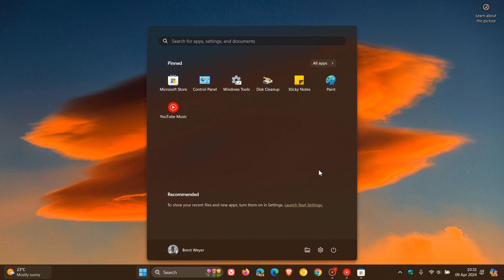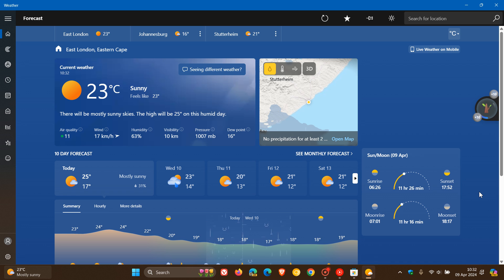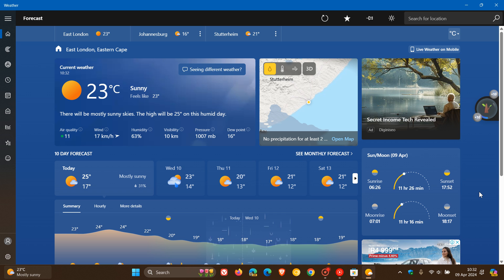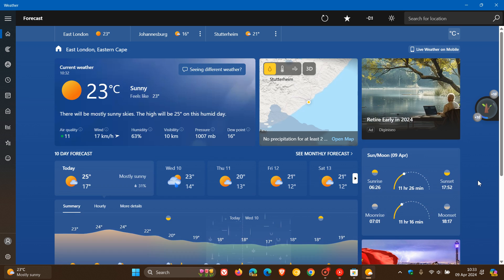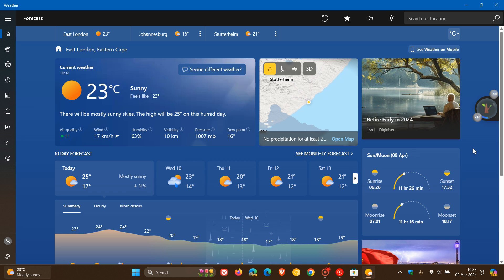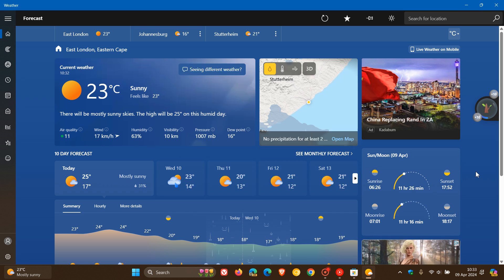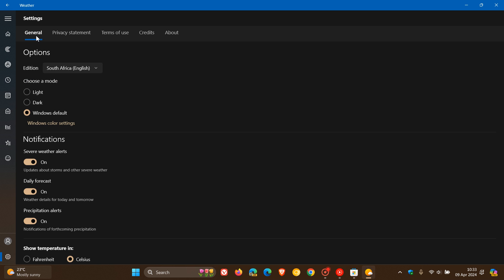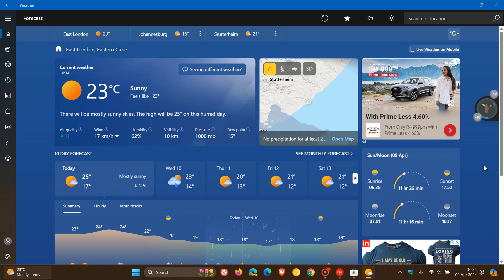Unfortunately ADS are Back in the Microsoft Weather app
Previously Microsoft removed the ads from the new redesigned Weather app With the latest Weather app update, the ads have once again returned.